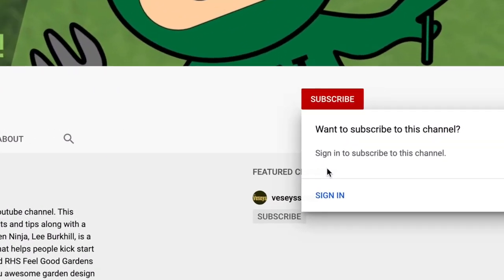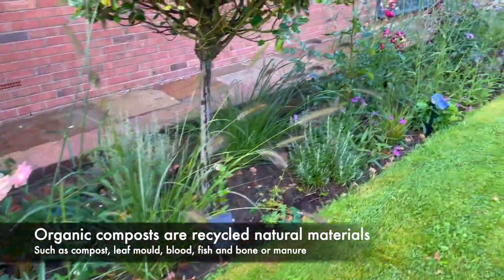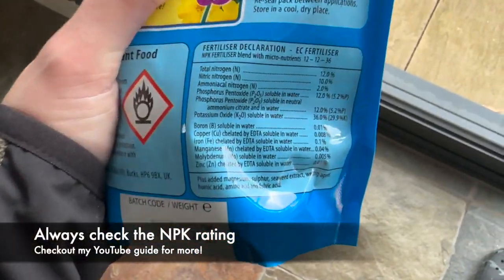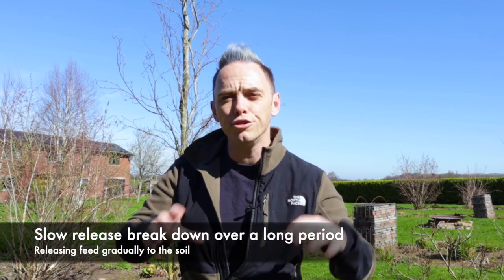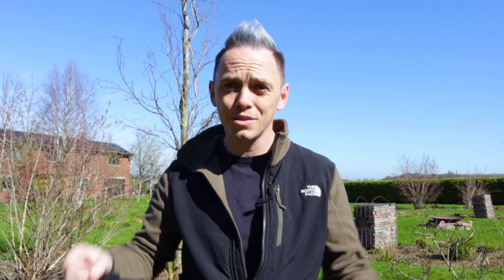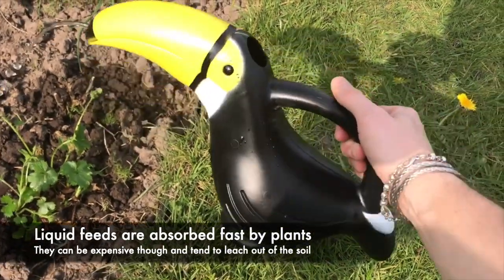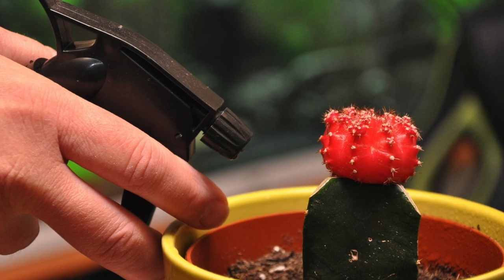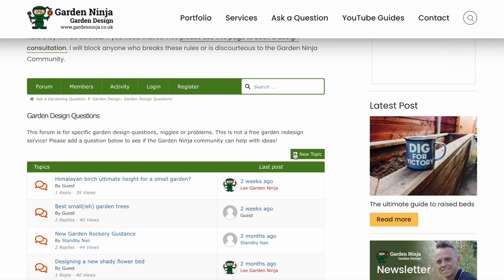Types of Plant Food Explained: Is organic plant feed better than synthetic fertilizer?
Understanding the types of plant feed can be tricky for gardeners. Which one do you choose? Organic? Liquid? Granular? Foliar? What typ of plant food is best? Lee Burkhill - the Garden Ninja - an award winning garden designer and TV Presenter from BBC's Garden Rescue explains everything you need to know about plant food!

Why not join the Garden Ninja online forum where you can ask me and the Ninja army anything about gardening?

Need help with your garden with some online troubleshooting? Why not book a session with me!

Presented by Garden Ninja, Manchesters Garden Designer and blogger Lee Burkhill. He's an RHS Award-winning Chelsea garden designer and TV presenter on BBCs Garden Rescue with Charlie Dimmock.